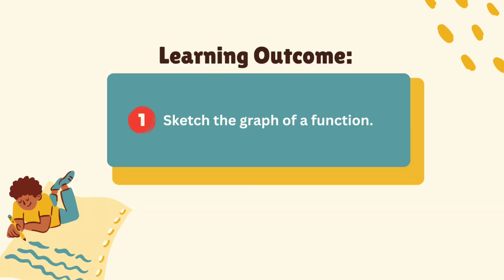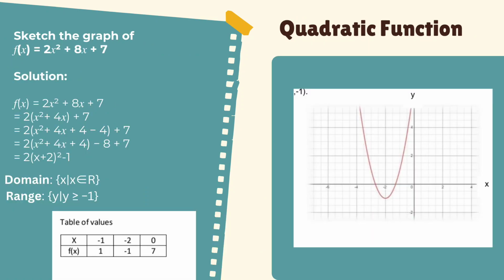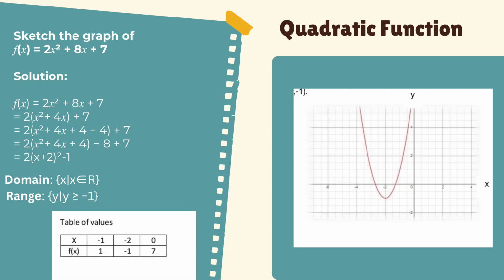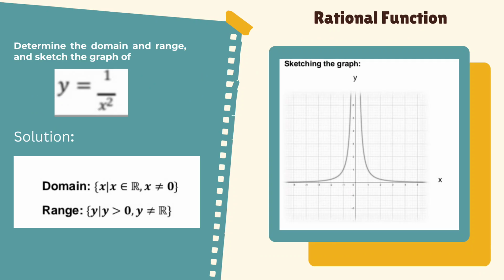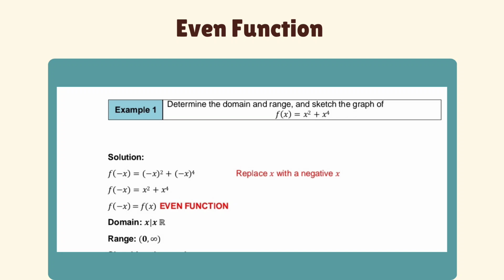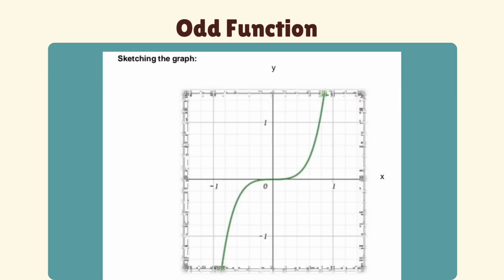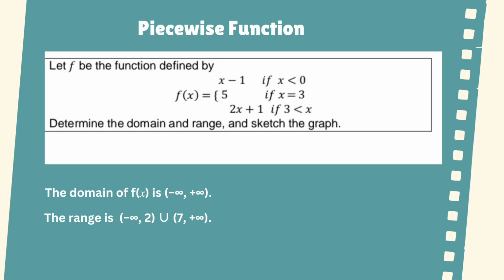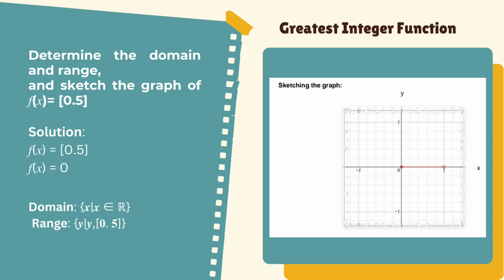Module 2 Lesson 10: Graph of Functions